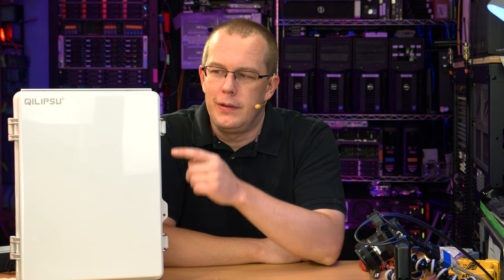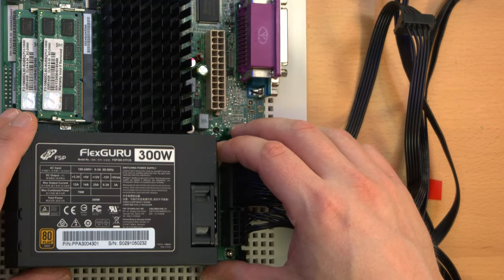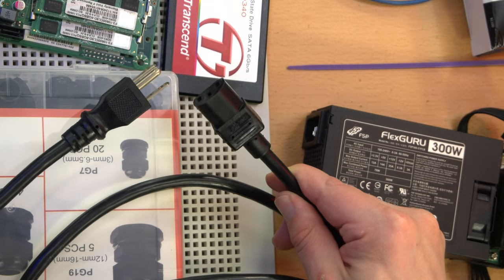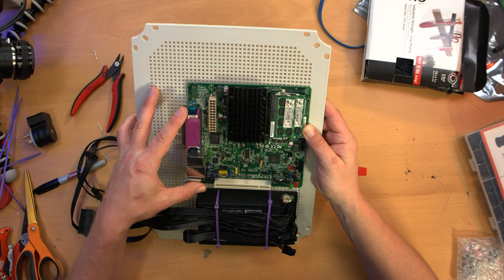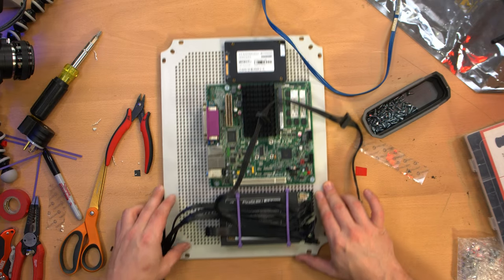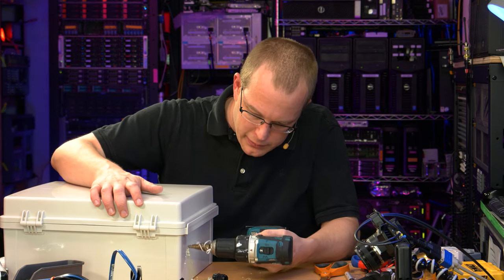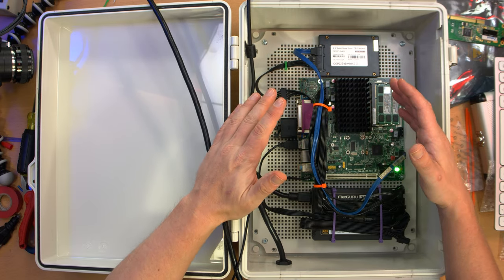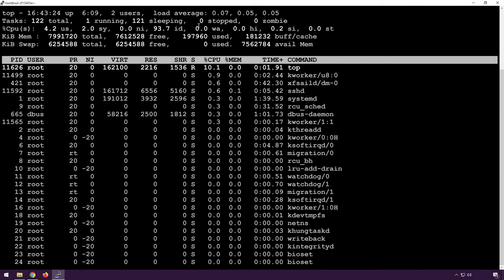QILIPSU Outdoor Enclosure with a Computer Inside... Because.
This is the prelude to a future project, wherein I stick an ancient Atom motherboard into an unpronounceable QILIPSU outdoor enclosure.  (The enclosure seems to be pretty good, though!)

You can access the computer here for fun and no practical reason whatsoever

00:00 Intro
02:00 Vacuum
03:10 The (Awful) Computer
06:18 Discussing the Installation
10:23 Mounting the Stuff to the "Cheeseboard"
23:06 Installing the Power Cable
26:56 Putting it in the Box
28:45 Powering On
30:10 Attaching the Box to the House Outside
32:59 The "New" Old Network Card
33:34 How to Access the Computer for No Practical Reason
35:05 Extro